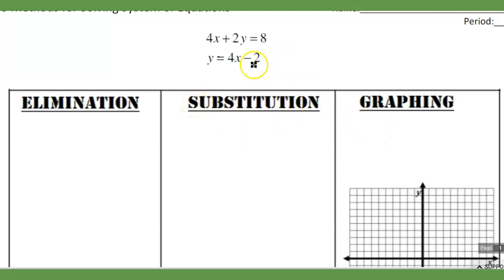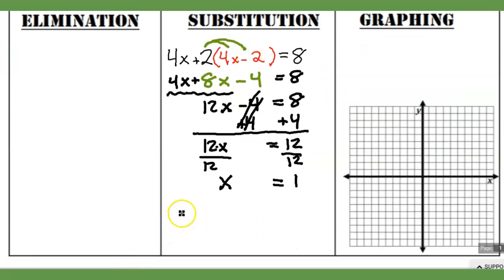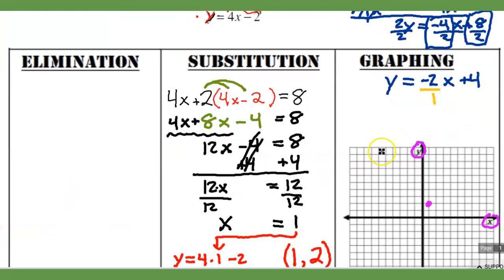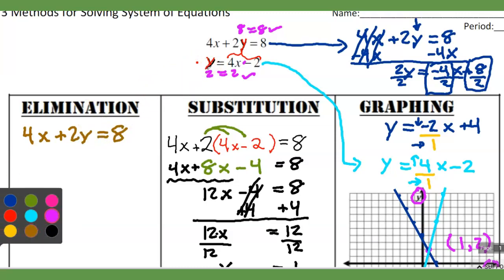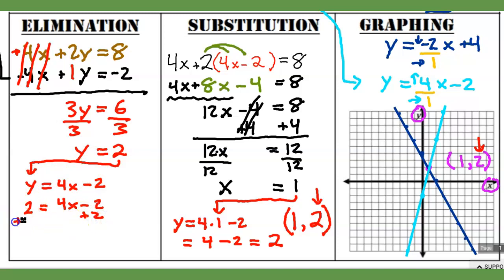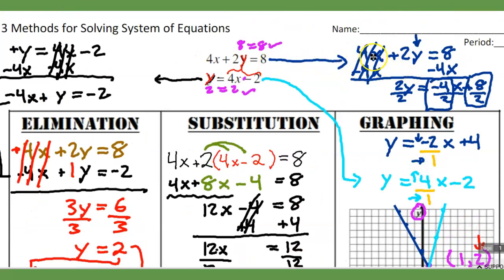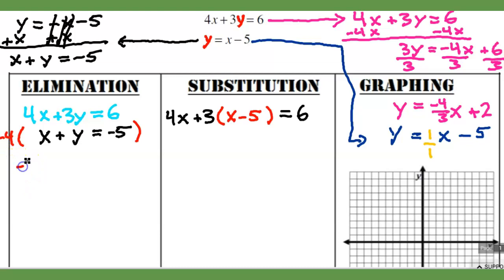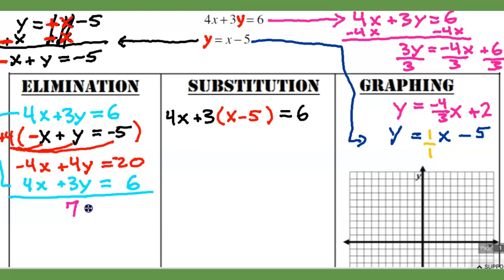#33 3 Methods for Solving System of Equations